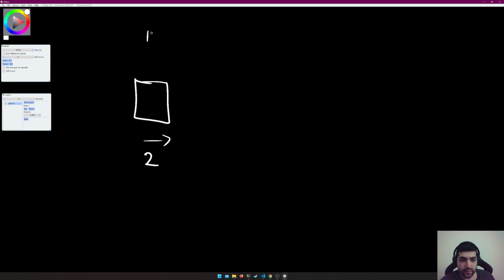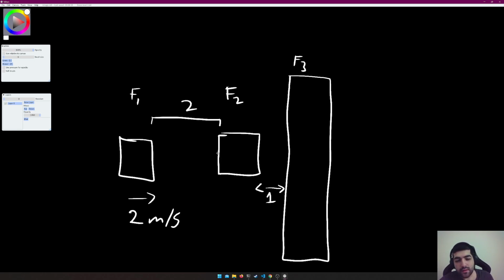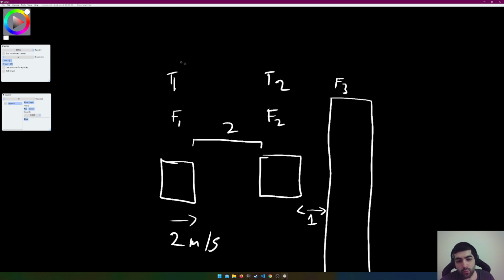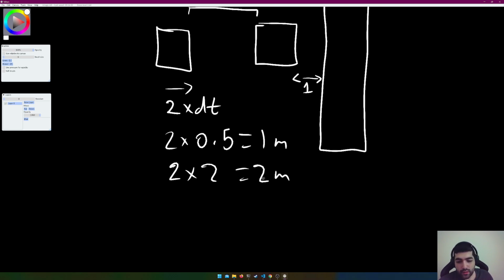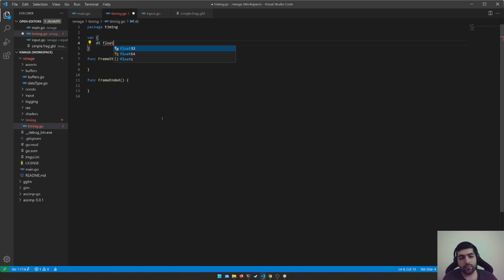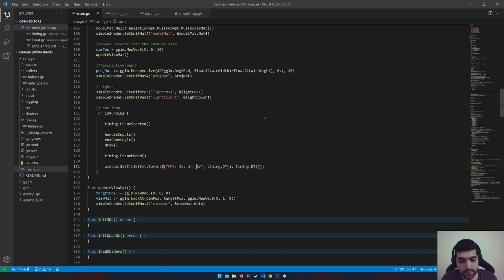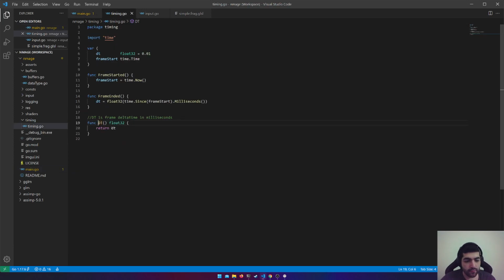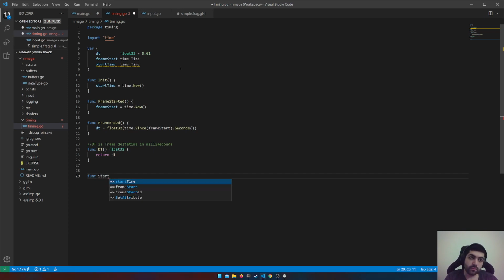nMage Game Engine Day 10 - Timing Package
Noob Making a Game Engine in Go (nMAGE) is streamed live every Saturday!

Come with us on this journey of discovery where we dive into the world of developing (from almost scratch!) 3D game engines, video games, GPU programming, and more in the Go programming language while showing the entire process live including facing and squashing bugs, reading docs and getting completely lost :)